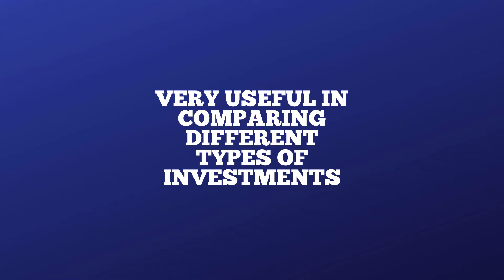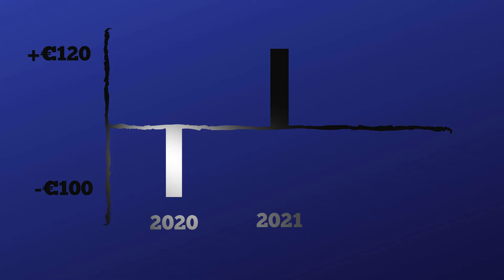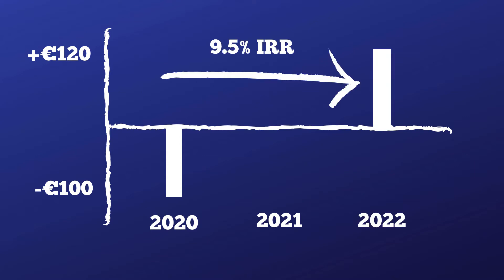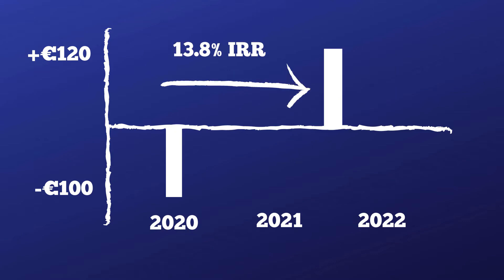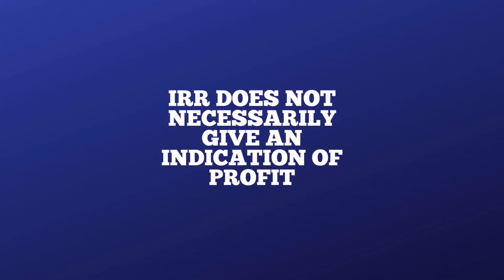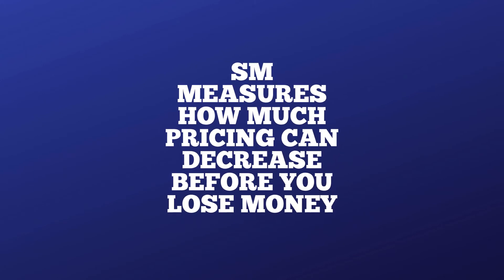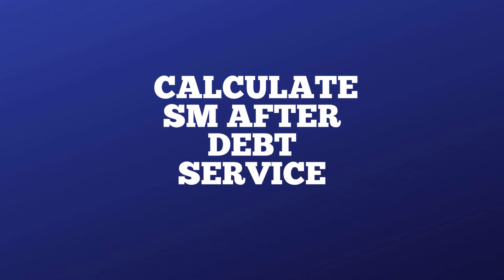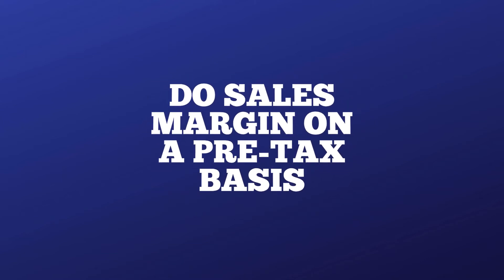The 3 Financial Metrics I Use In My Real Estate Business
Real Estate is a numbers game.  As an investor, I spend most of my time looking at deals; during this process, 90% of the opportunities that come across my desk I reject, and the number one reason is pricing; most deals are simply too expensive for the return they offer. In this post we're going to look at the metrics that I most commonly use in my real estate investment business.